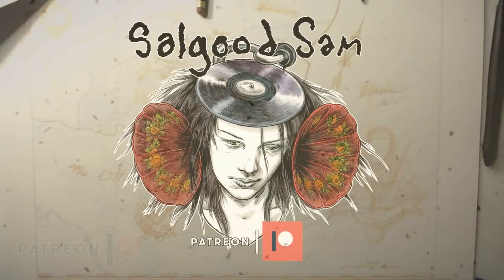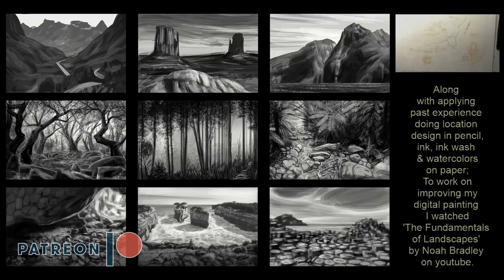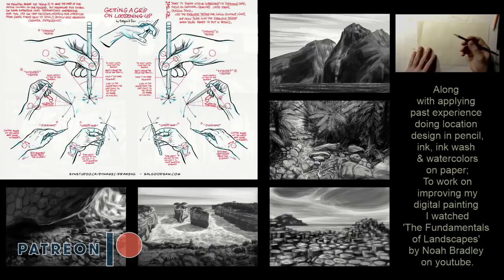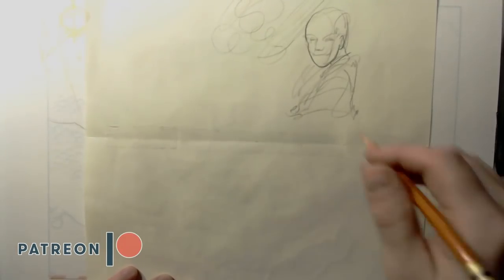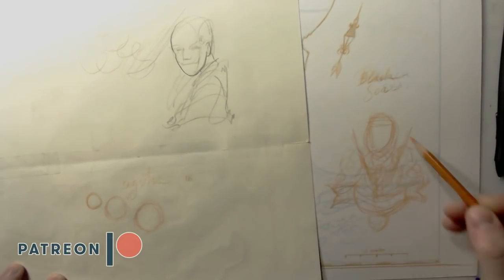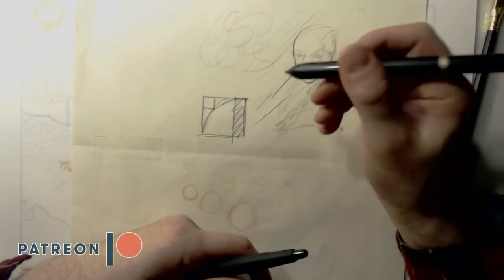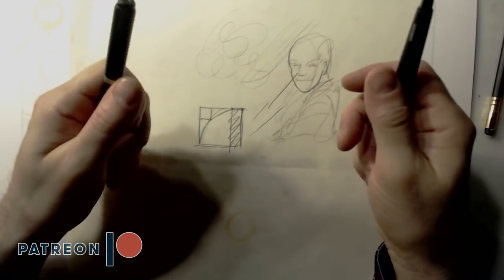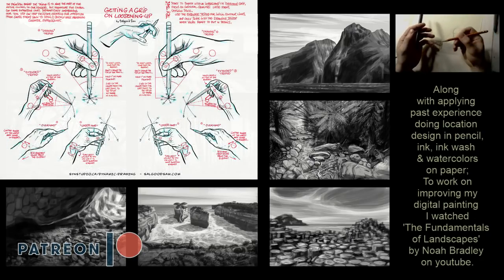Vlog | Digital art Vs Analog: pros and cons of drawing with a tablet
ED: So by the by I used some video tutorials and landscape reference by Noah Bradley in my efforts to dial in the digital painting skills I was practicing here. They were very helpful but that was before I knew he'd raped someone!  ACK! Christ, people, why cant dudes not be assholes. So it goes without saying I DO NOT endorse Noah at all at this time, i'm leaving this clip up because the work here has only a tangential connection to him, and has it's own value as a learning tool for others.

Hi Internet people, hope you're good.
Does digital painting wreck your hands? ME TOO!

I exaggerate a bit but here's some still earley thoughts about that and why I still love working analog.

A vlog post about my recent experiences practicing digital painting. I don't hate it, but i do find working on a tablet to be sub-optimal when it comes to the best practices i've developed drawing and painting with traditional materials.

The main issue I'm fining is how you need to press far more than with paper & pencils, pens or brush to get much line value. They are pretty great in a lot of other ways but I still can definitely feel the difference and its leading to more discomfort with my drawing hand.

I suspect that has some real long term consequences in terms of the health of you drawing hand, and for the level of precision i'm accustomed to getting with a brush, pen or pencil.

I'm toying with some ideas of hybrid soltions to experiment with in the near future. I think styles with greater minimalism are going to be more favorable to the medium in a lot of ways.

I've posted about Grip here in the past.

I watched this clip for some great tips on digital painting, thanks Noah!

I teach my classes at Syn Studio here in Montreal!

The lovely snippets of music are by my cousin, Sarah Shugarman, it's from something called 'Forever You'.